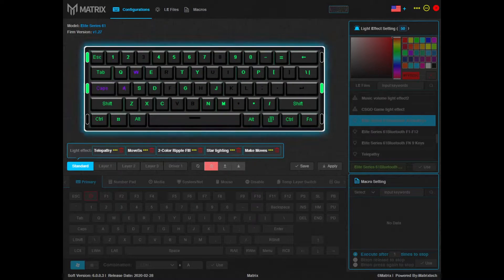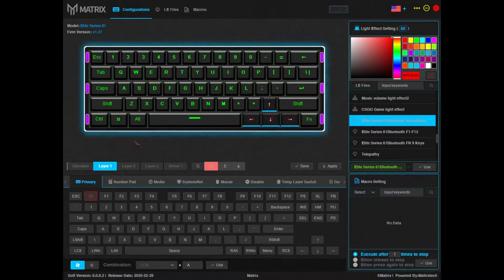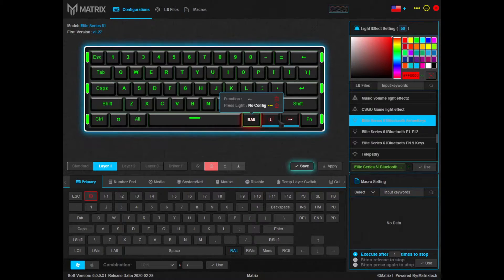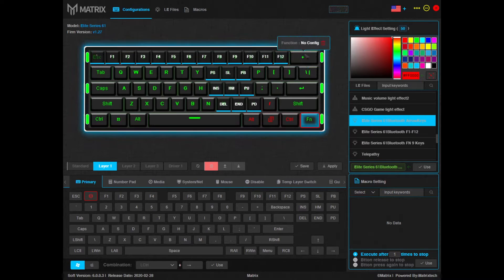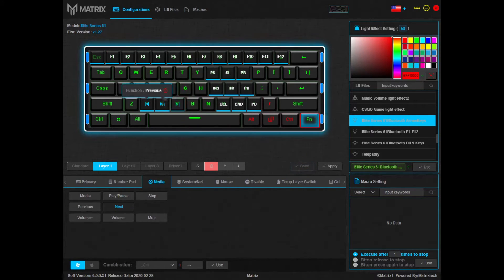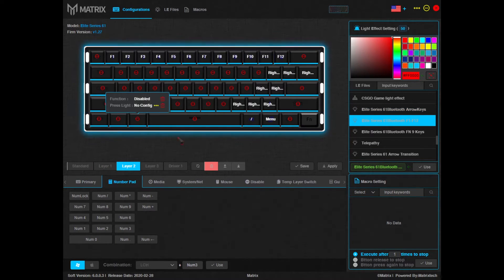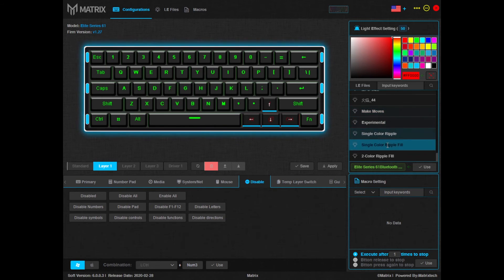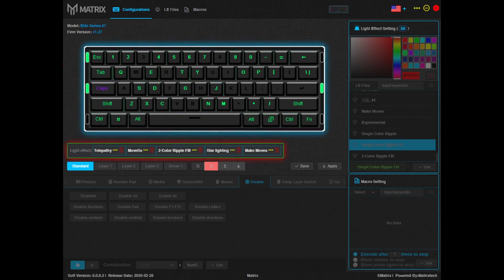How to set custom functions on your Matrix Elite Series keyboards